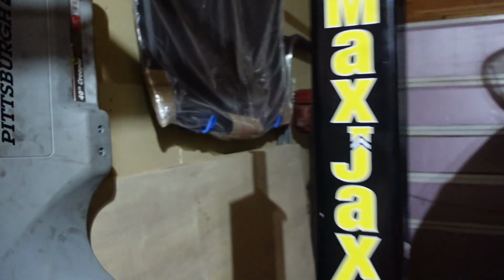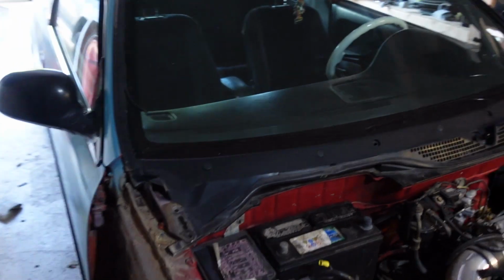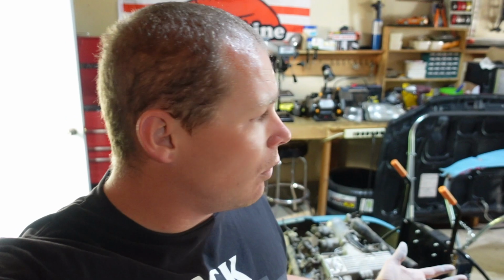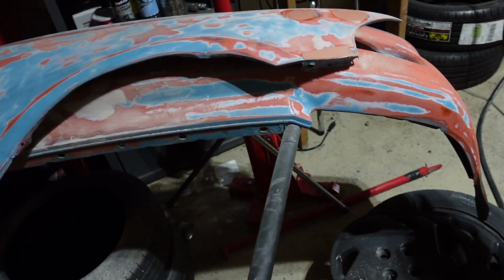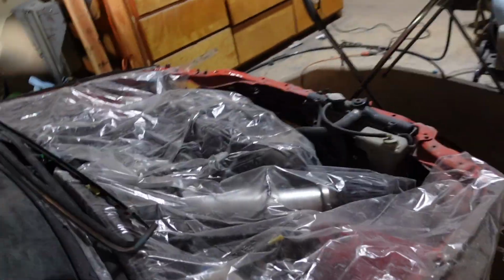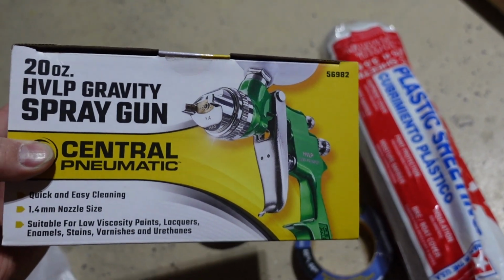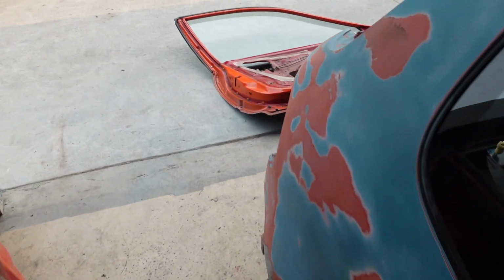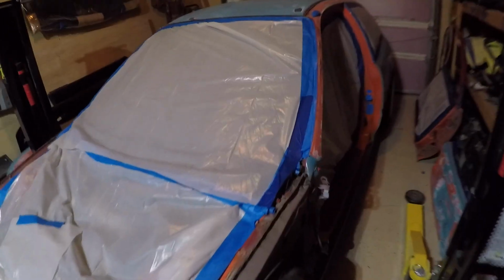Project Daily Ep. 3: A Lot of Sanding, Final Prep, and an Exocet!!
It's now for the time-consuming part. I've been sanding for days as well as getting everything taped and ready to spray. I also got my closest experience to an exocet! I'm excited to almost have it completed. Check it out!!